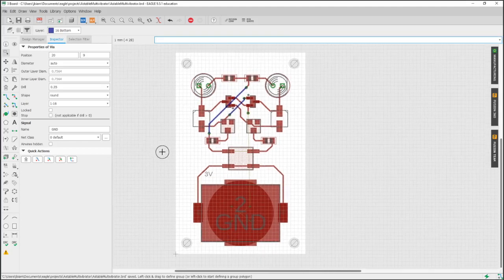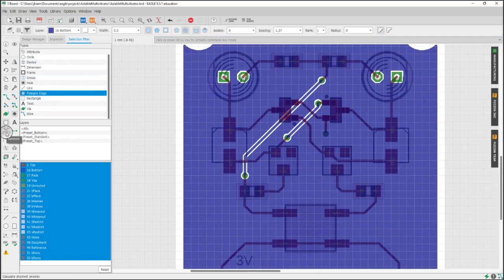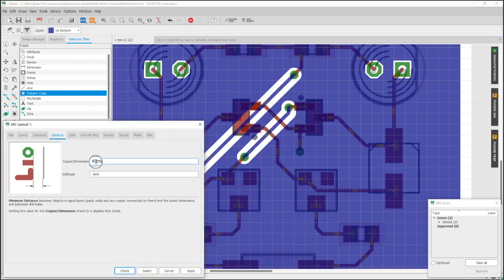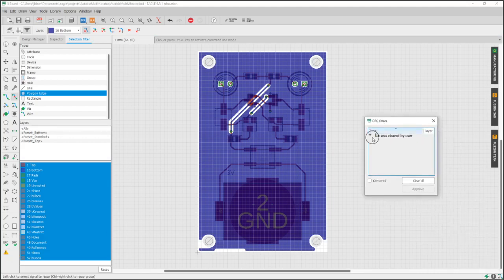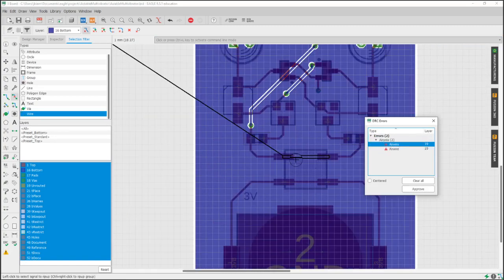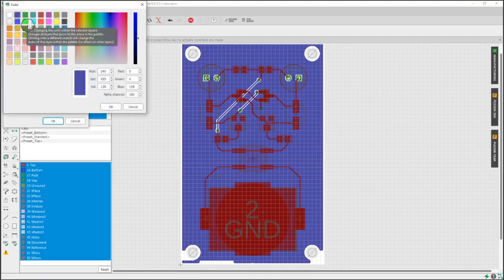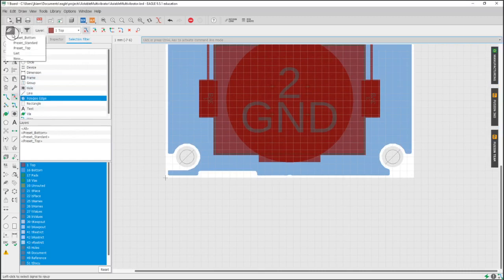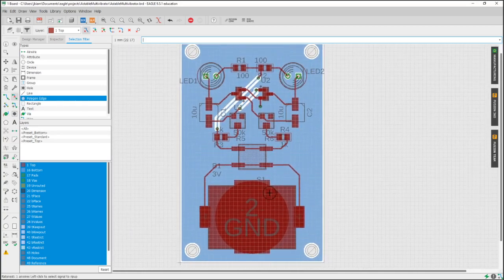Ep19 - Eagle CAD Tutorial - Ground Pour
In this video, we will create the ground pour or ground plane.